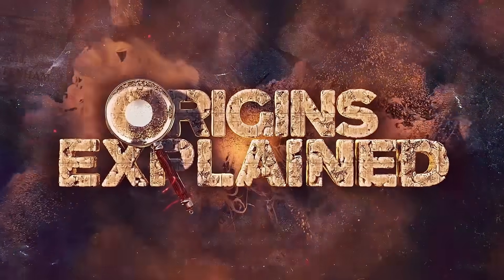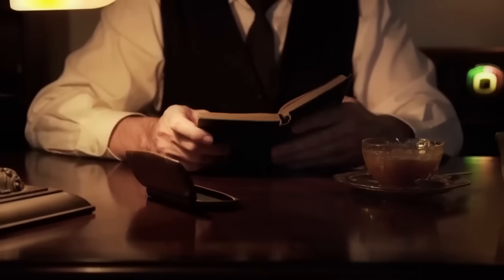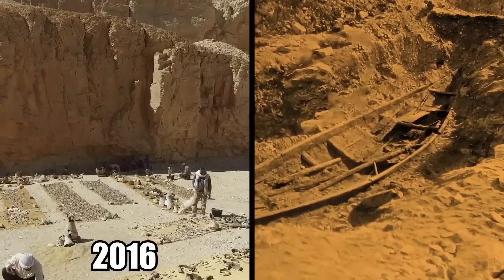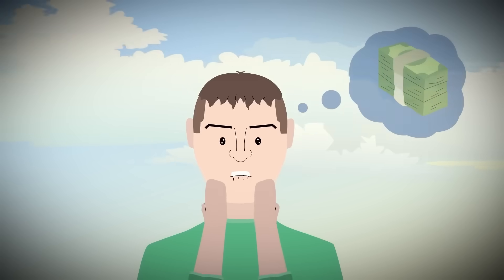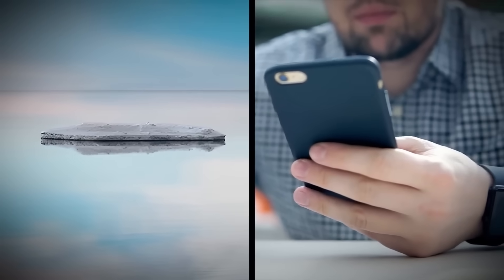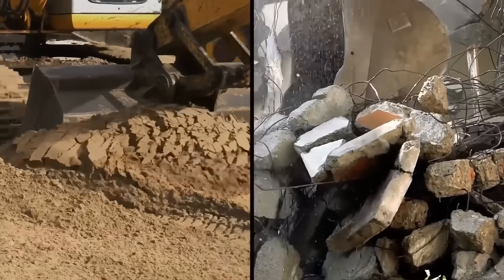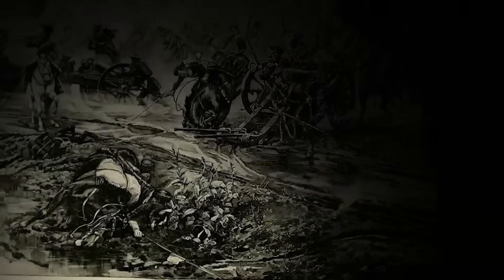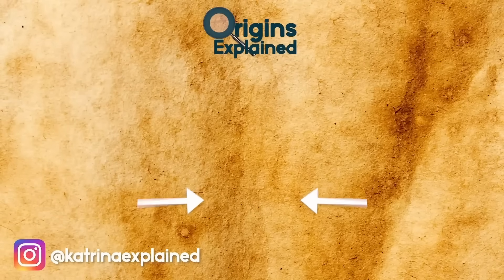Unique Discoveries & More | Compilation